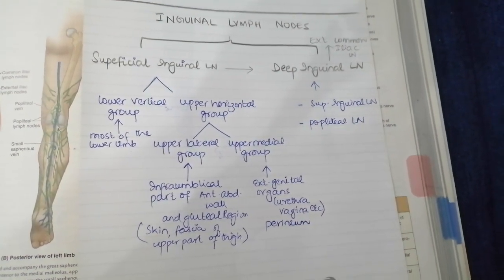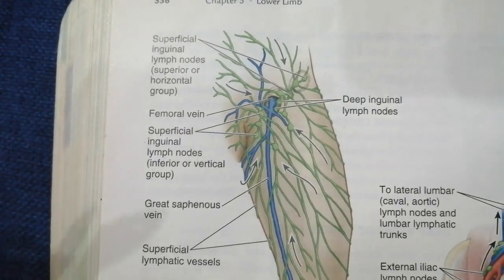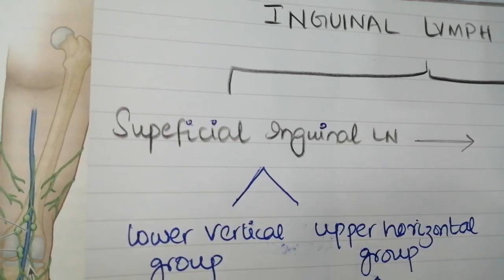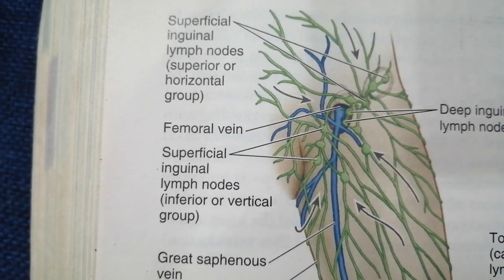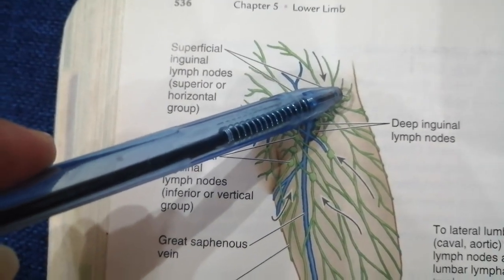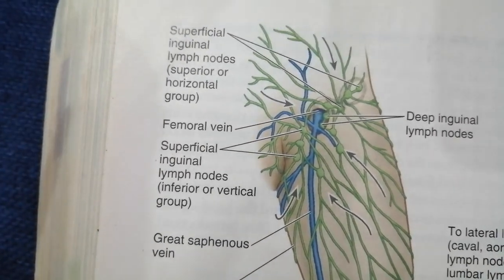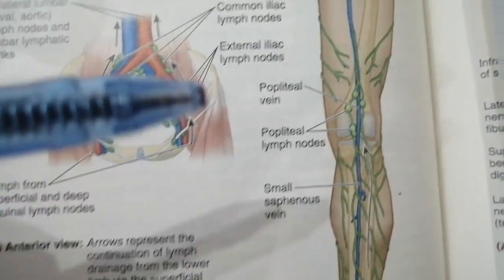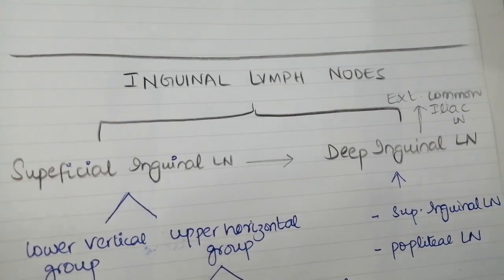Inguinal Group of Lymph nodes By Dr. Sahar Tasneem